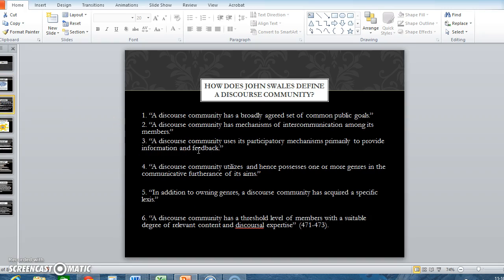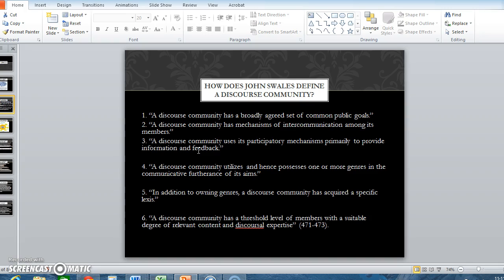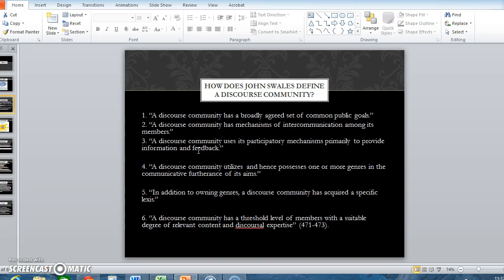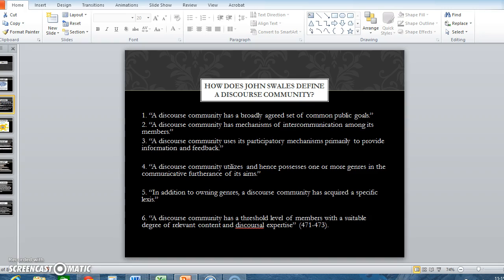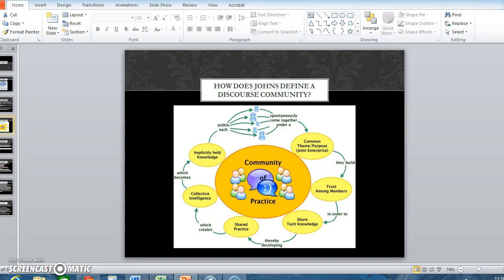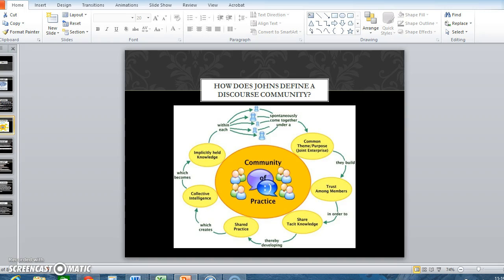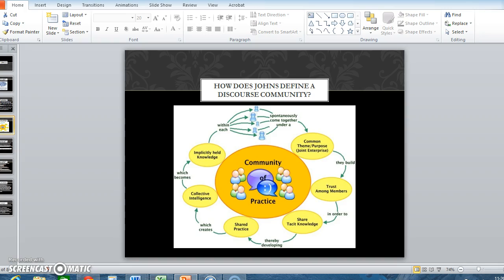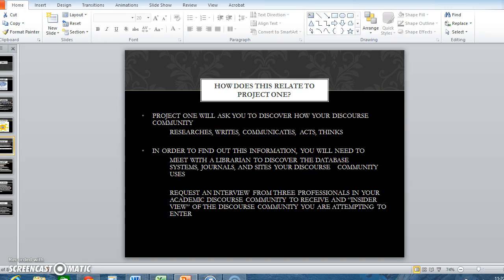ENG 3010 Introduction to Project One: Part One